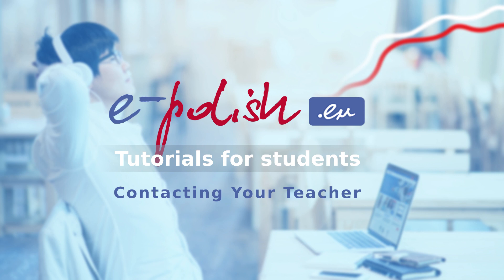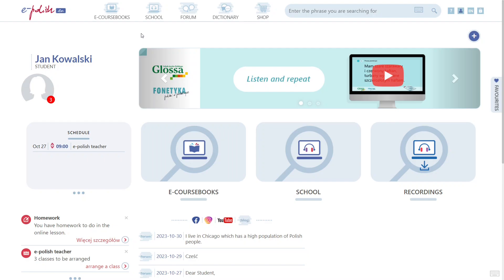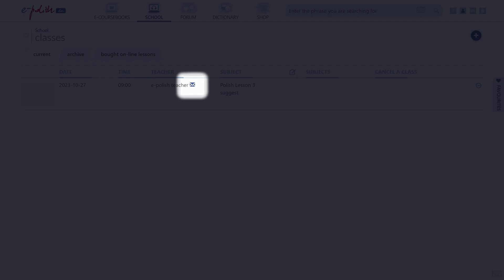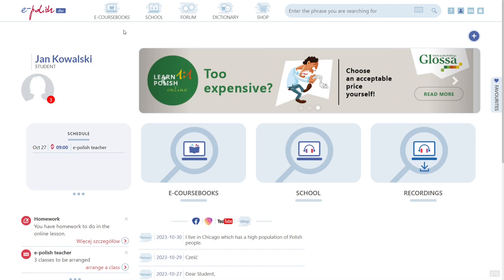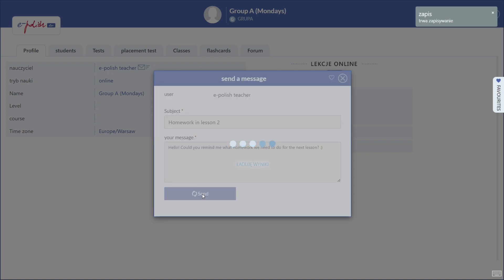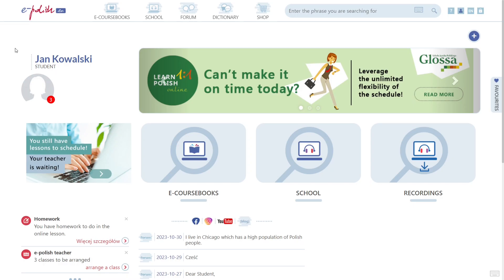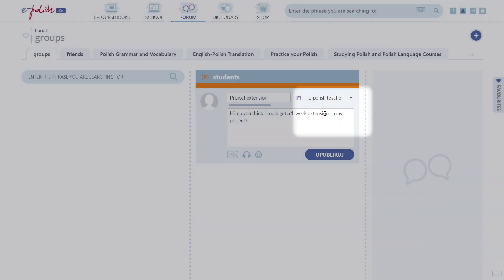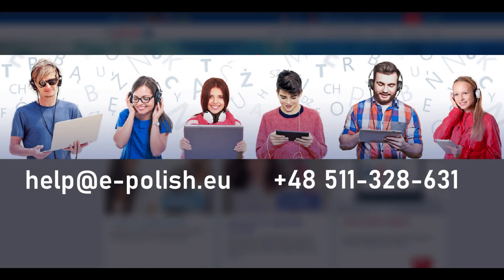How to contact your teacher on e-polish.eu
In this short tutorial, you will find out different ways to contact your Polish language teacher on the e-polish.eu platform